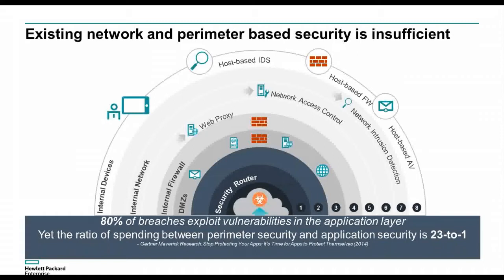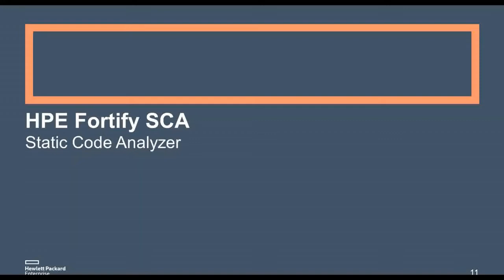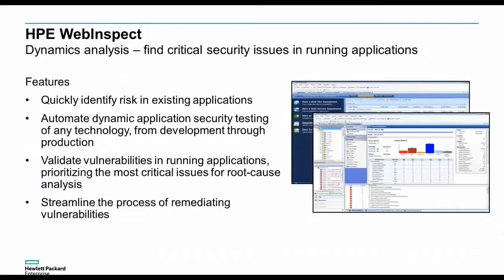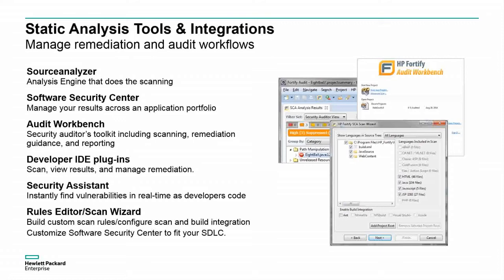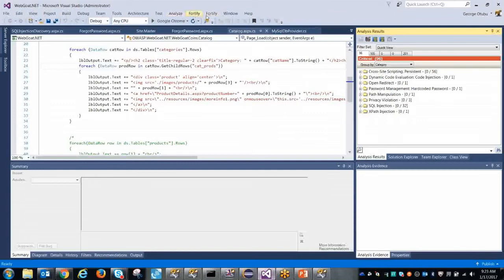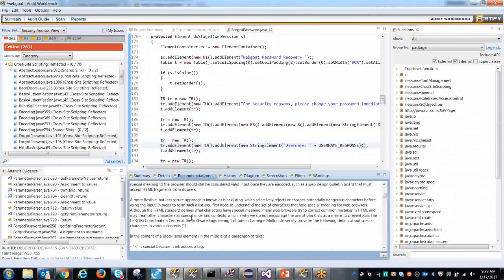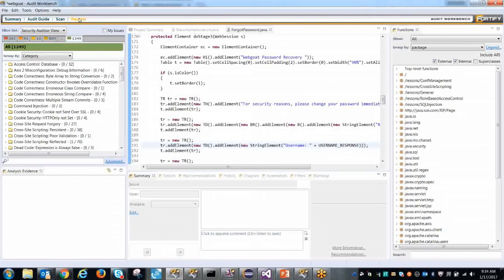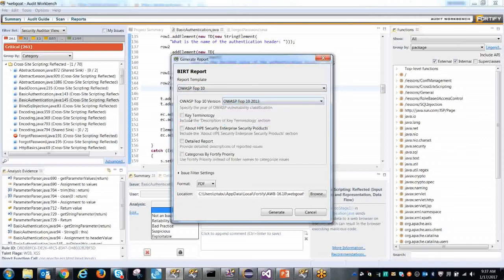HPE Fortify Application Security - Demo and Presentation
Join RP solution specialist Richard Howe and HPE's George Otubu as they review the latest features of HPE Fortify, the premiere enterprise software security solution. Don't miss the static code analyzer, dynamic testing capabilities, and Fortify run defender.